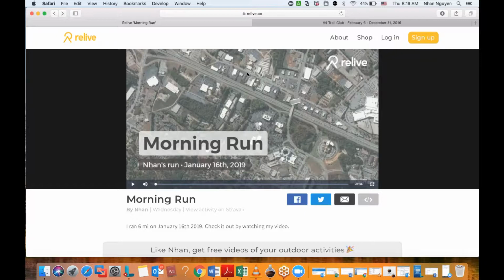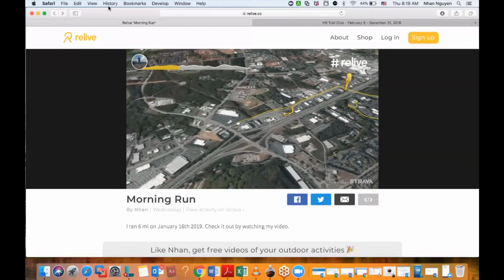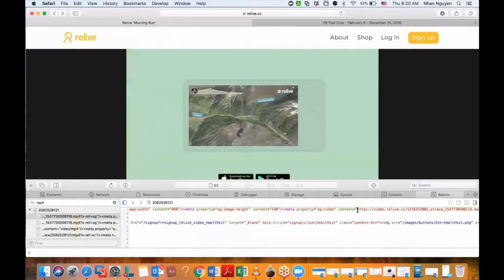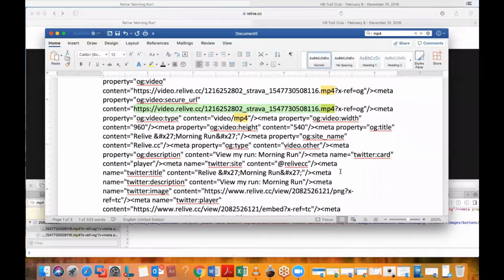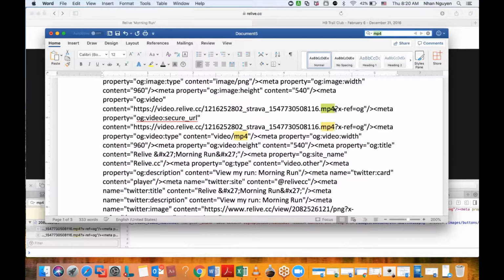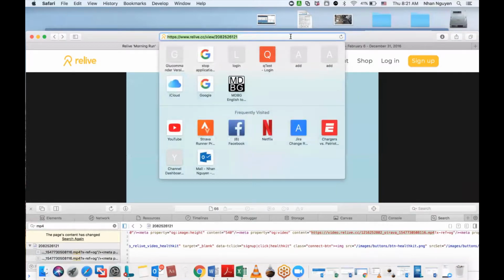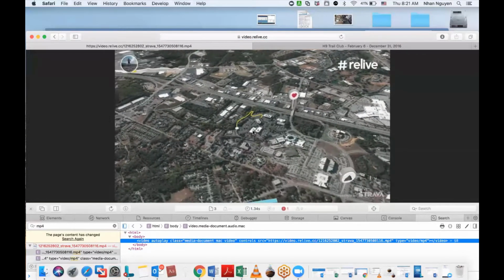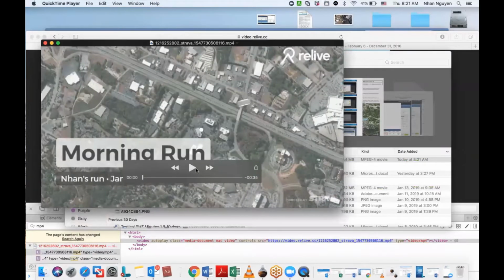How to | Download the relive video file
I use relive video sometimes in my youtube running videos.  This video is to show you how to get the file for you to use.  In this tutorial I was using safari browser.